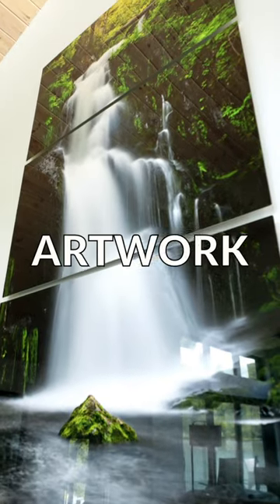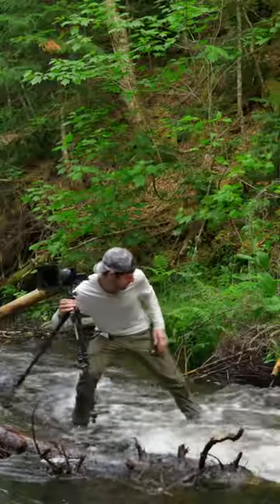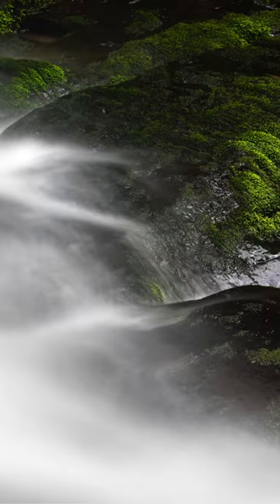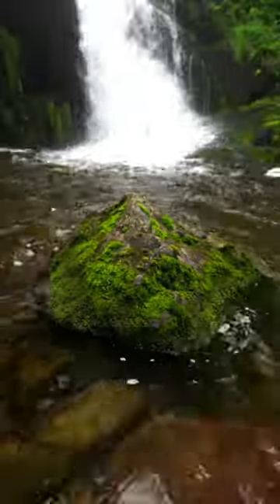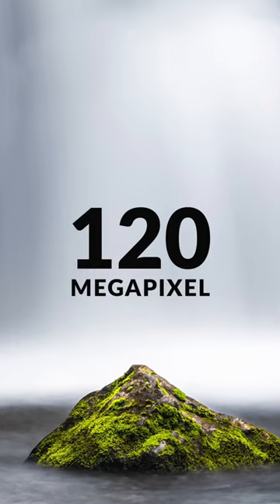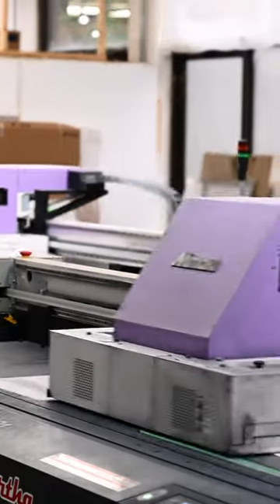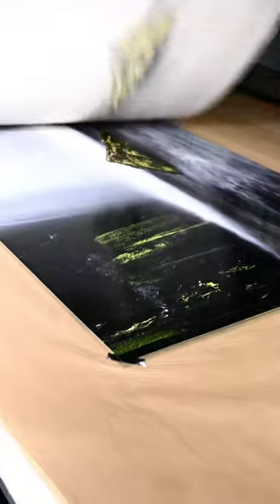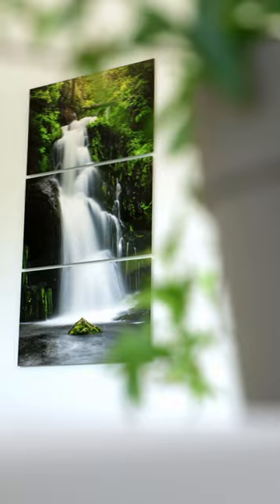HUGE Artwork: Capturing and Printing a Massive Waterfall Photograph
Join me in this short video as I create a massive artwork inspired by a stunning waterfall in eastern Canada. Follow along as I explore the waterfall, compose the image, edit it, print it, and install it on my client's wall. Get a behind-the-scenes look at the entire process from start to finish. Whether you're an art enthusiast or simply curious, this video is a must-watch.

If you're on social media, feel free to catch up with me there too!
Dan:  @DanielAucoinFineArt